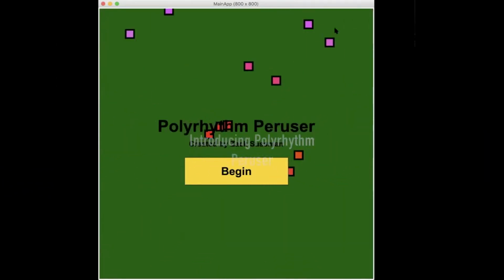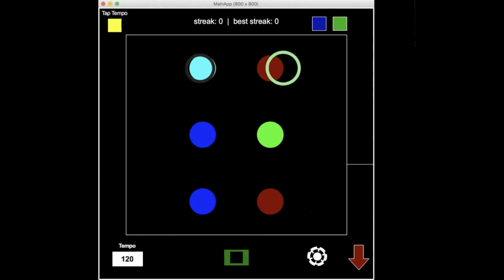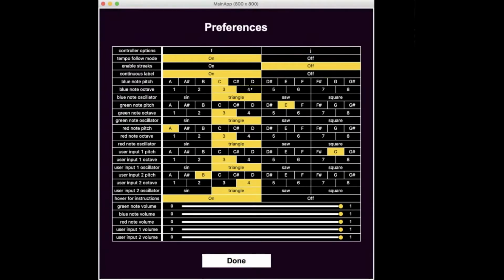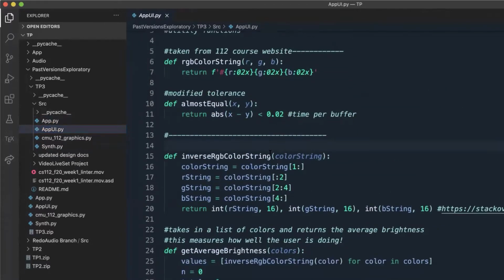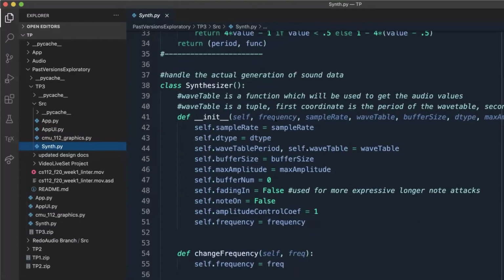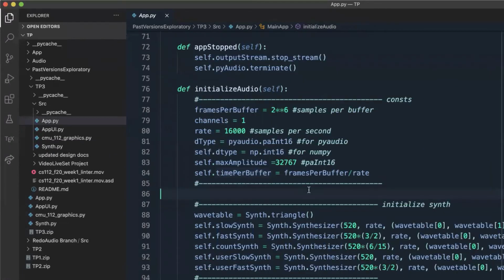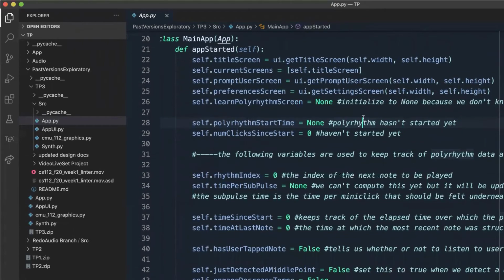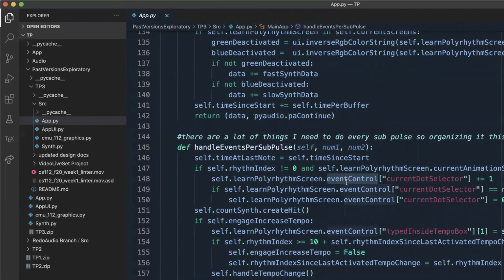CMU 15-112 Term Project: Polyrhythm Peruser